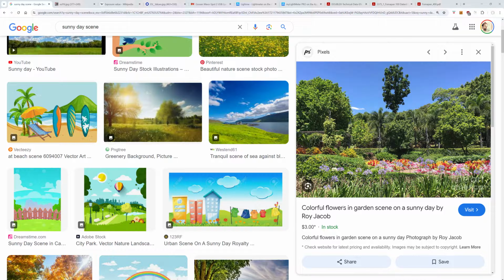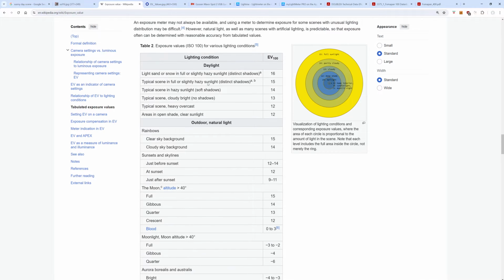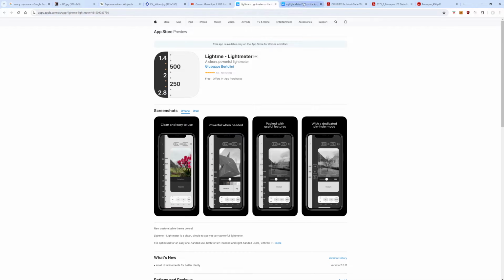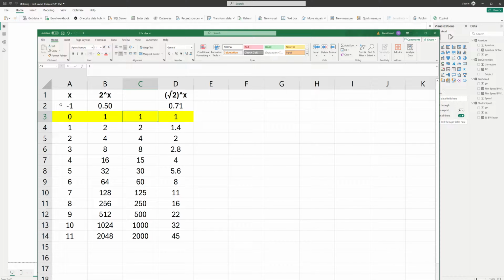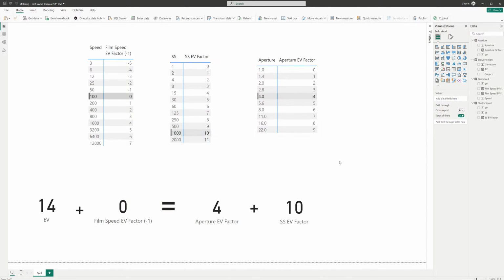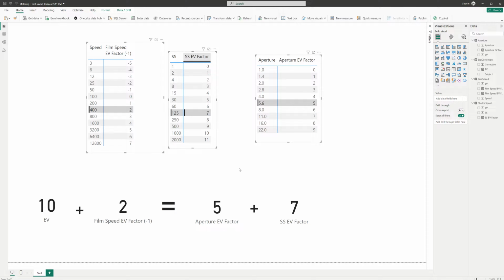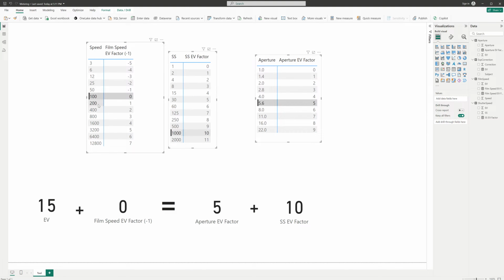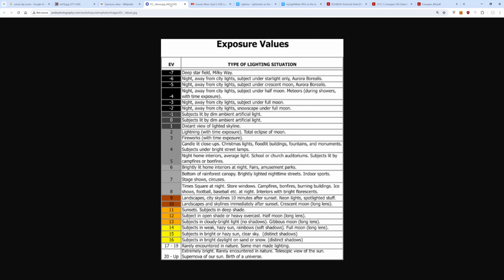Beyond the Sunny 16: How to Photograph Without a Meter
I don't like the Sunny 16 rule.  I have replaced it with a better system.  This is a quick intro of how I do it.

Learn EVs and how to see EV values with your eyes. Then use some basic photography math to find the right combination of film speed, aperture, and shutter speed to get a good shot.

I'd call this an introduction.  In the future I will cover how to make further refinements based on the subject, the desired look, film spectral response, etc.